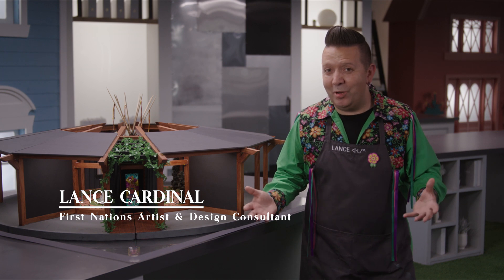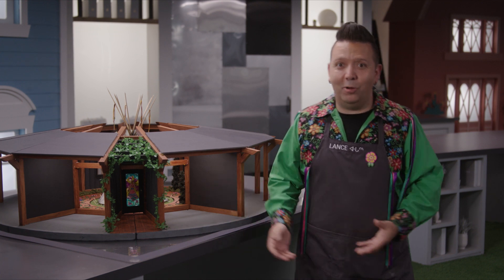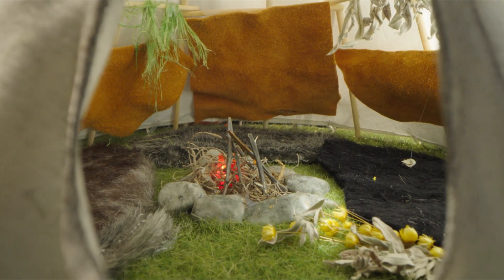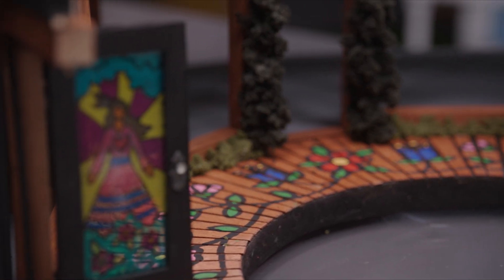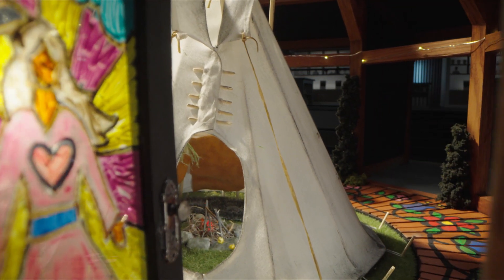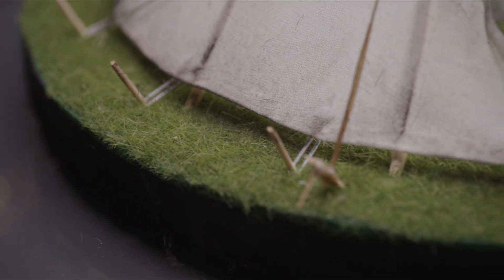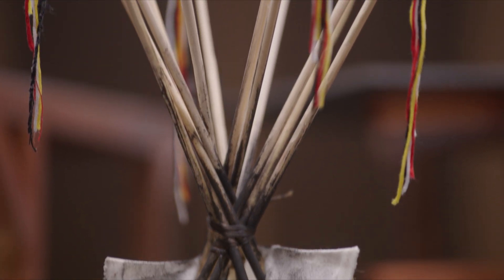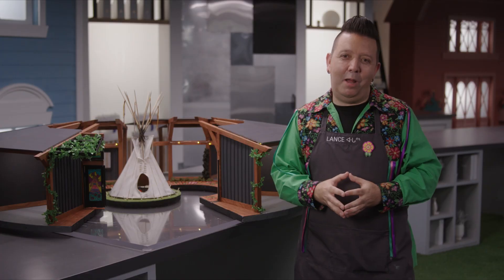Check out this incredibly detailed micro tipi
Lance Cardinal is a First Nations, 2-Spirit artist, designer, and television personality from the Bigstone Cree Nation in Treaty 8 territory. He’s known for his work on the new Indigenous jersey logo for the Edmonton Oilers hockey team.

Lance says he started making miniatures as a child, “ I remember constructing a working replica of a midway I love to go to in the summertime out of construction paper, glue and tape. I was just six years old and this was one of the only ways I could escape from my troubled and sometimes traumatizing childhood into a world of magic, imagination, and fun.”

Although Lance moved to Vancouver in his 20s to work as a set designer, he later returned home to his reserve near Edmonton to teach kids art. He considers his APTN children’s art show, Indigenous Art Adventures somewhat of an Indigenous Mr. Rogers, complete with puppets. “I love creating work that allows people to also feel good times, positivity, magic.”

For Season 3 of Best in Miniature, he wanted to design an Indigenous teepee. “I approach my work with a cultural lens, celebrating First Nations, Métis and Inuit culture within my design choices,” he says, “my rooms tell a story visually, they create a mood and atmosphere as if I was creating a set for a stage or film. I try to use a lot of natural materials from Mother Earth, and I use my Cree ideals in decision-making as well.”

Watch the video above to take a look inside.

“I am here to represent my people, to show that Indigenous people can be successful, we can be creative, and we can be winners, not in spite of who we are, but because of it.”

Watch Best in Miniature on CBC Gem.

About CBC Gem:
CBC Gem offers the full programming slate, from drama to documentaries and sports. Available for free as an app for iOS and Android devices and on television via Apple TV and Google Chromecast.